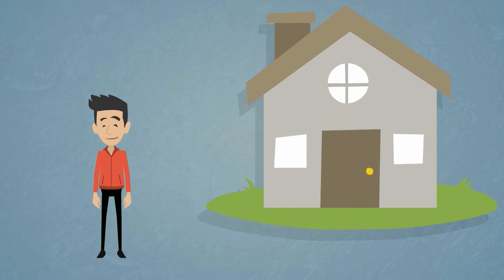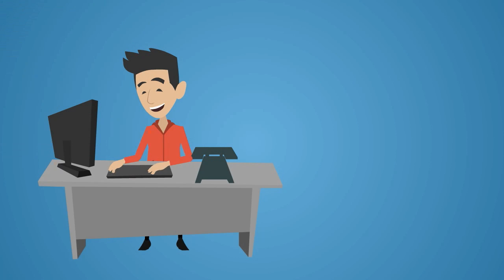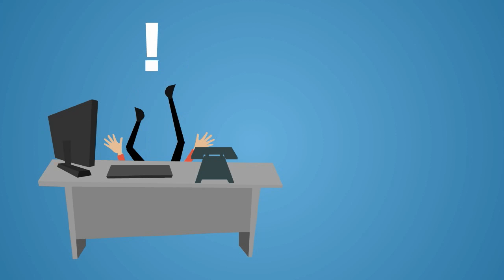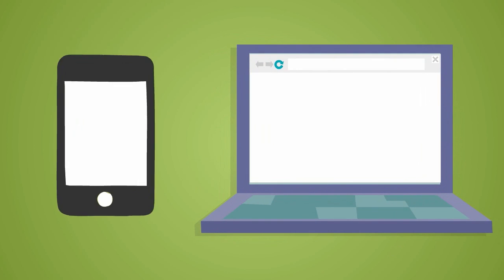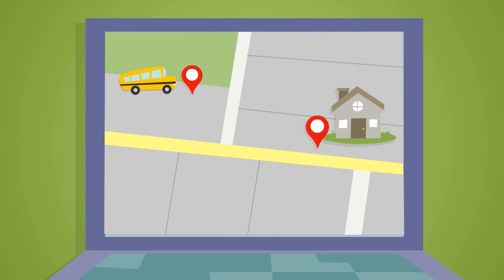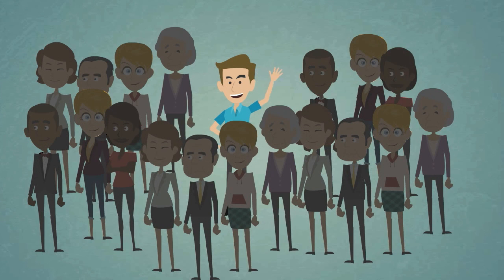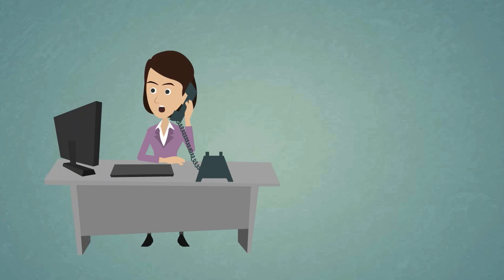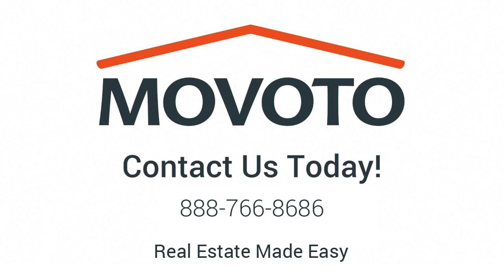Our Mission at Movoto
We are here to make Real Estate Easy for everyone!